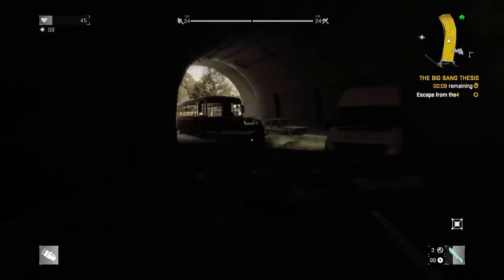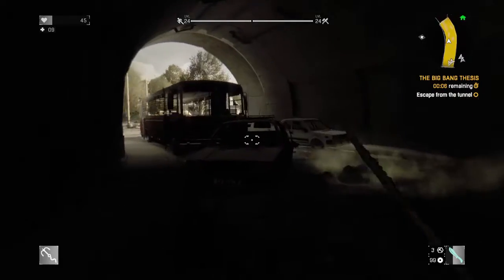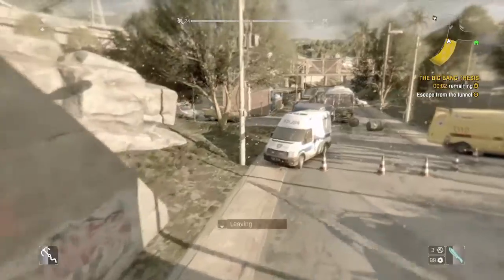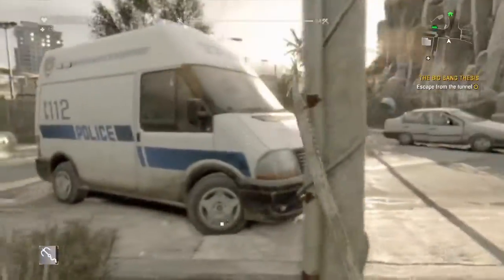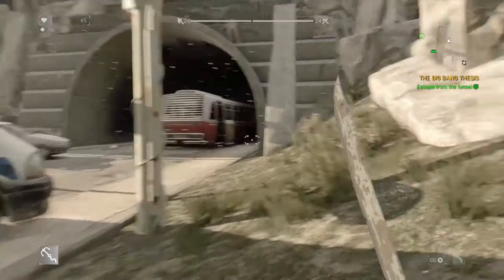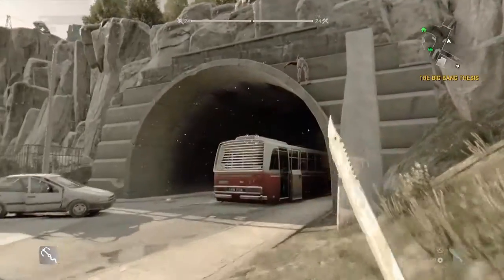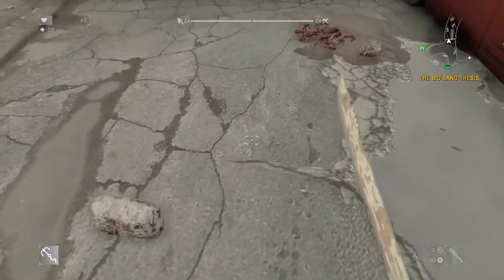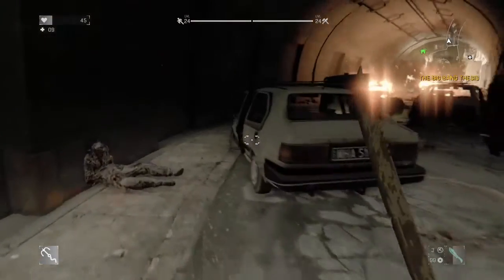Dying Light: The Big Bang Thesis